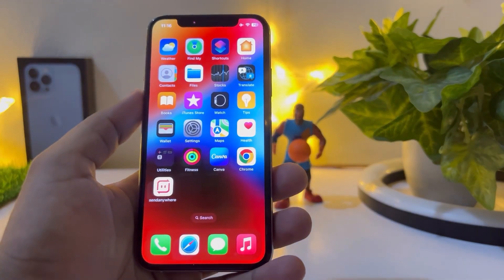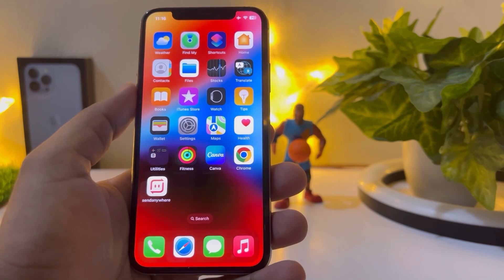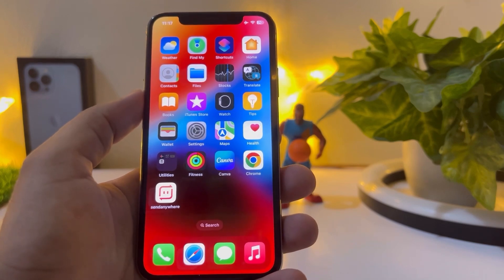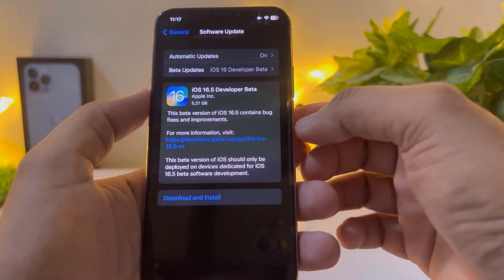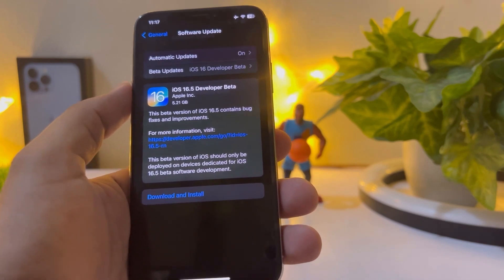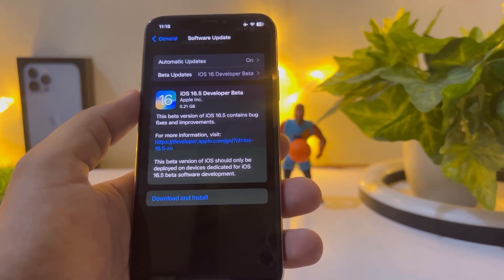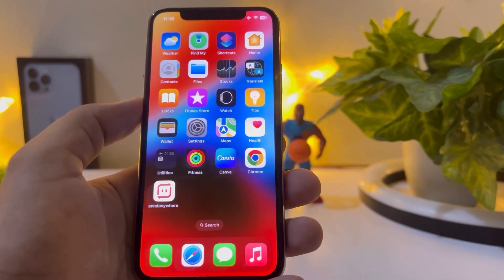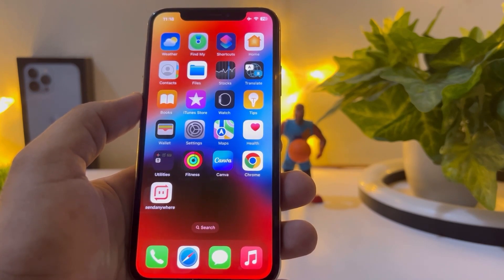iOS 16.5 Beta Out Now !! What’s New ? How To Get ?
In this video, I am going to show you Apple release the new latest update of iOS 16.5 beta so in this video I am going to show you what’s new in iOS 16.5 and how you can get that hope you will enjoy this video.